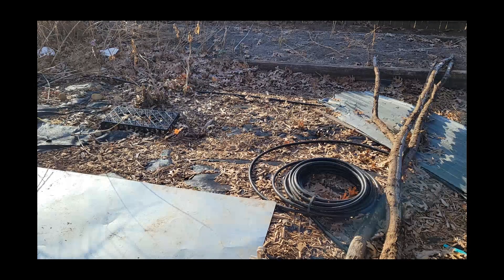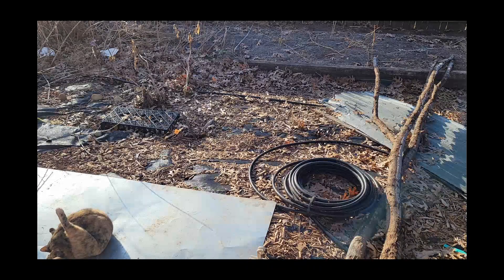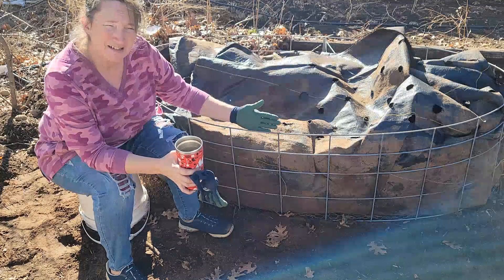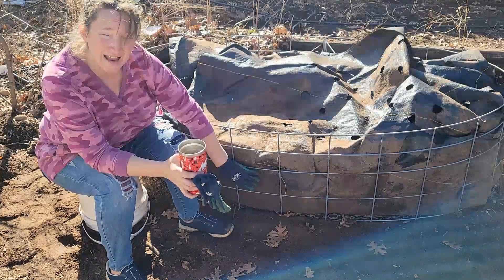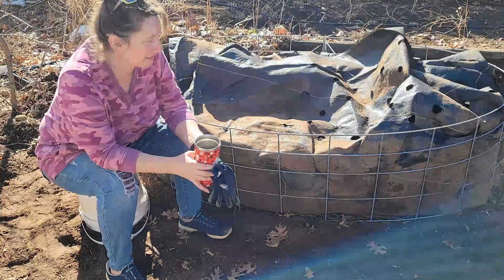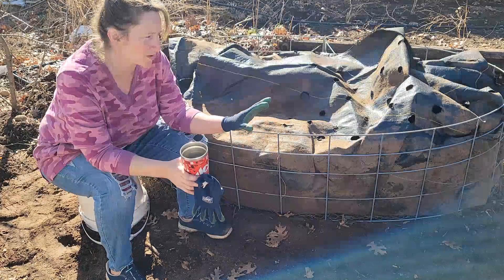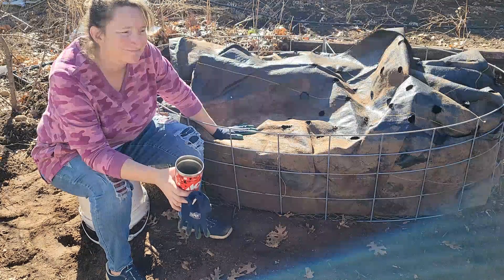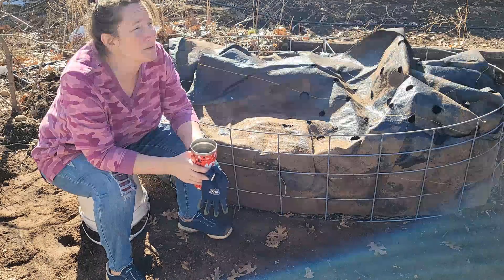Cattle Panel strawberry bed - January 23, 2023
This is the easiest garden bed I have ever put together. I will definitely be doing more of these in the future.